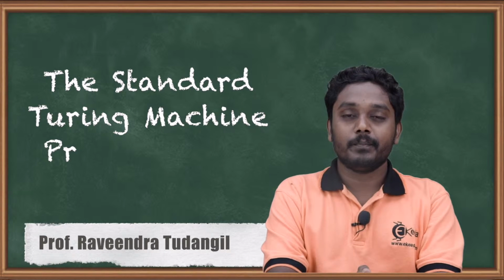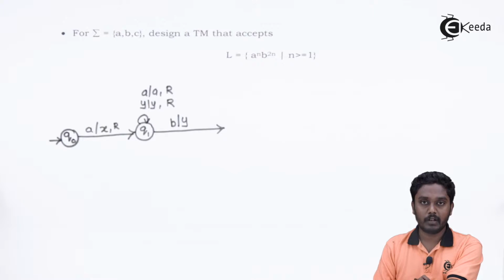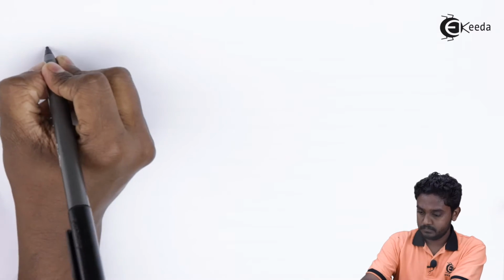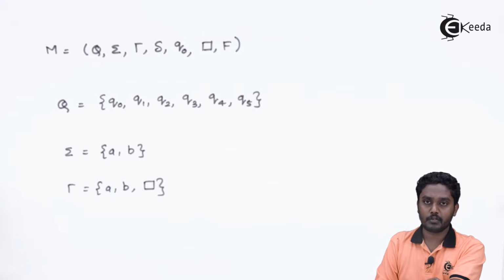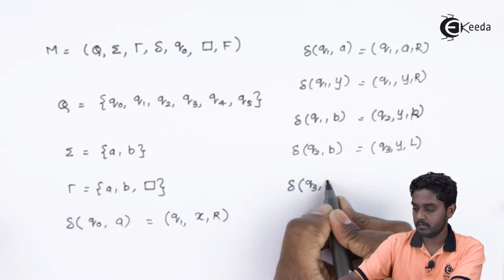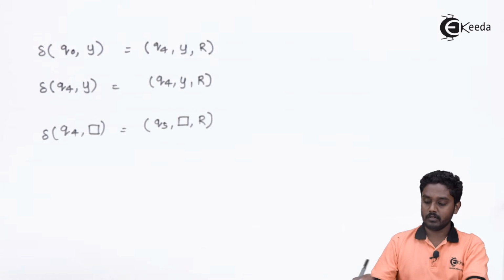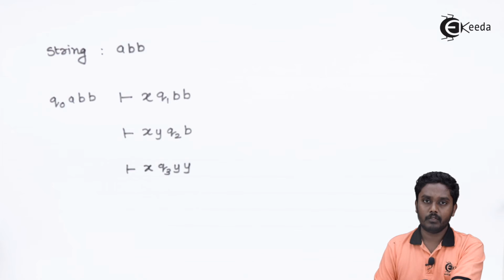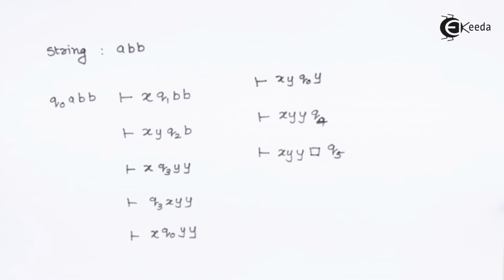The Standard Turing Machine Problem 7